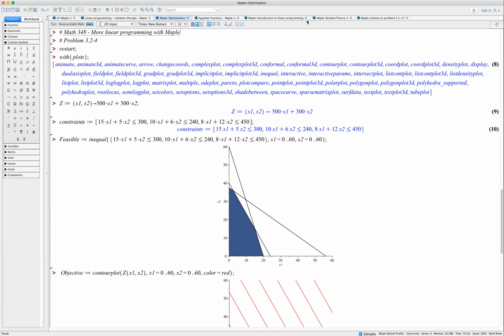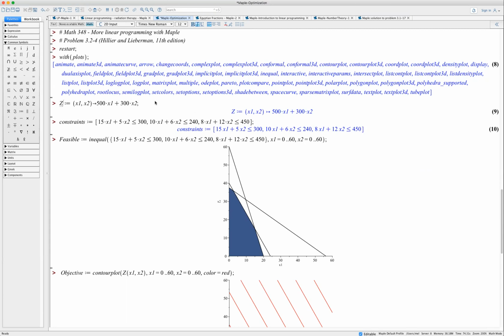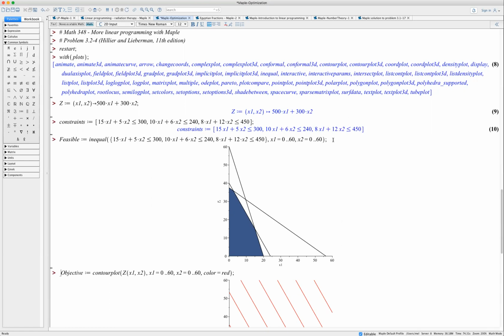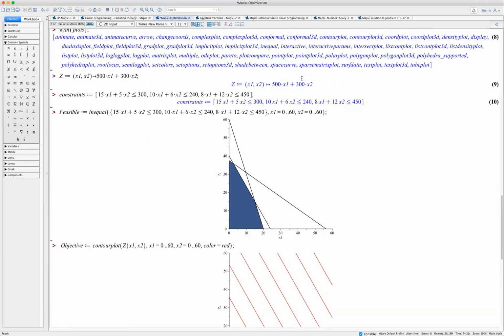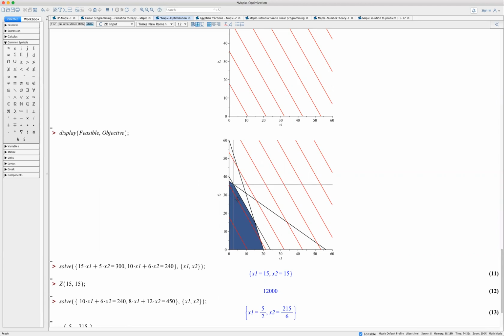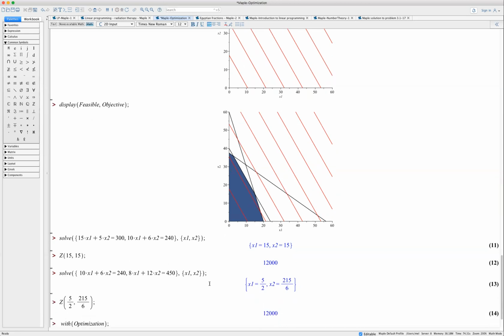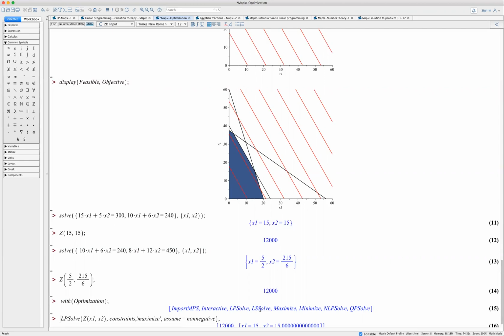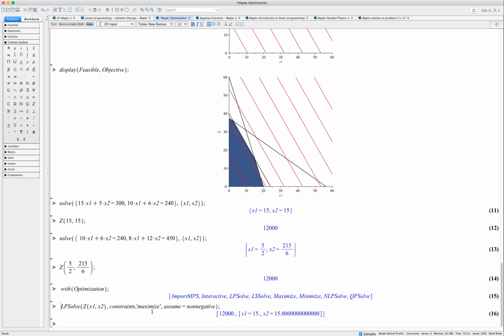Math 348 - Lecture 6 - Maple optimization and problem 3.2-4